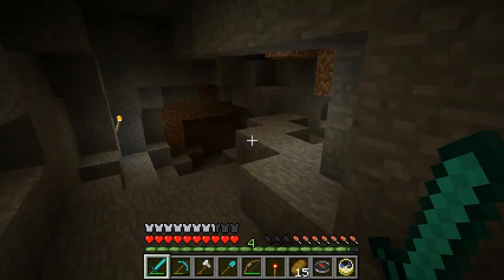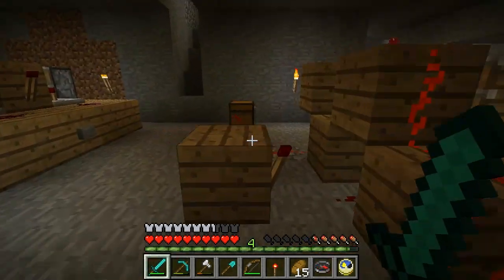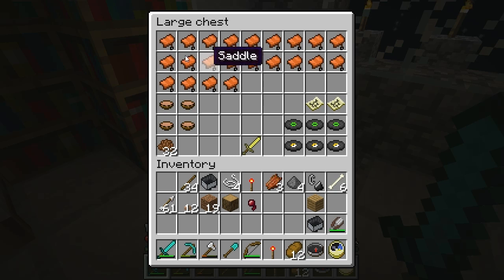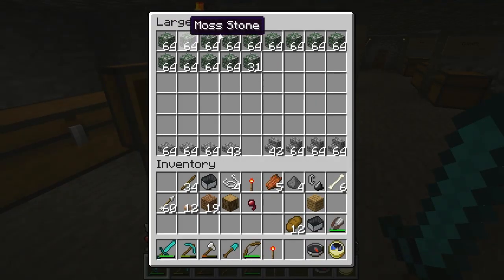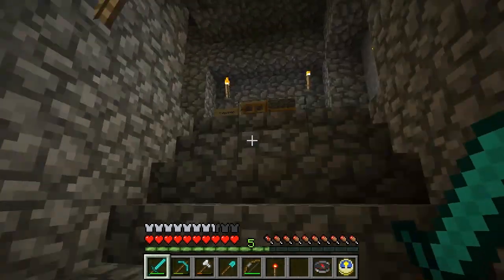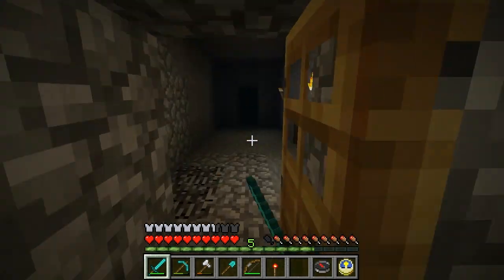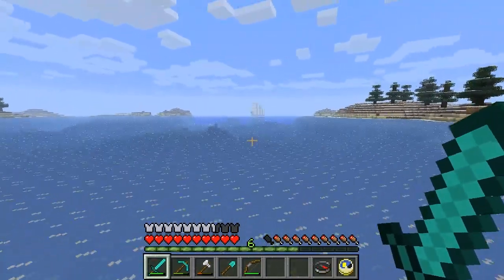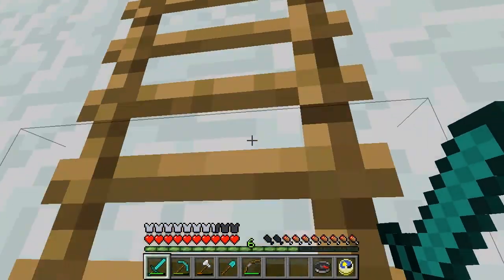minecraft oldworld tour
A tour of my old minecraft multiplayer world started in version beta 1.3 and abandoned at the end of 1.6 due to some of the extreme changes to the game at that point.

I show some of the stuff I did back then, and also talk about some of the changes in the game since then.